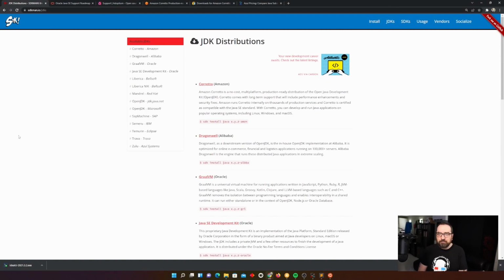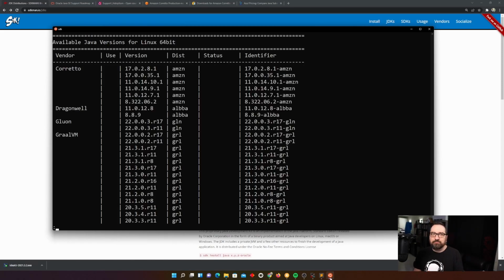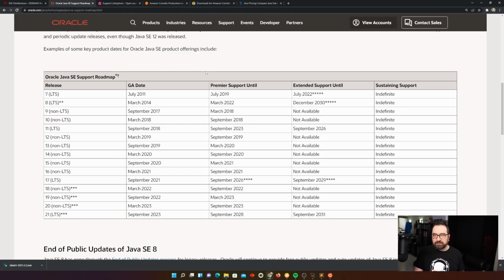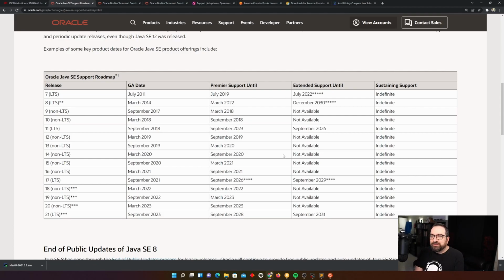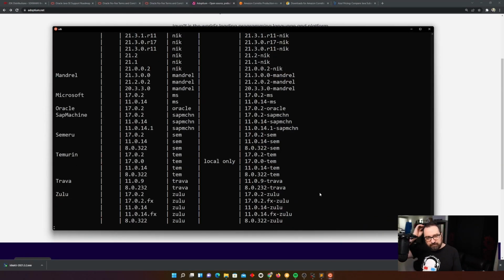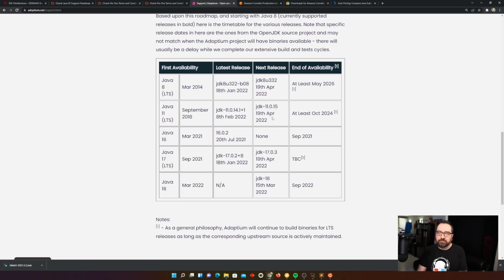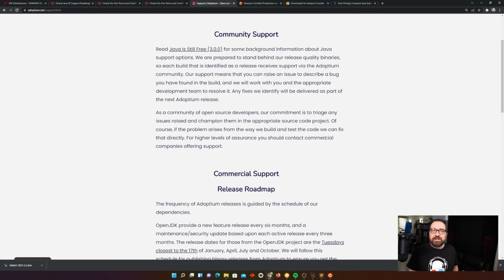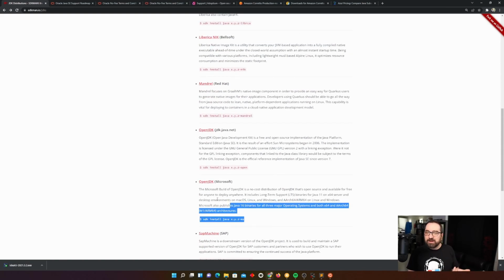How to Choose Which Java to Install in 2022?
I wanted to revisit my last year's video on Java distributions from a new angle: How can you choose the best Java for your needs? I'm also updating some changes here, like Oracle free supported Java bundling, and what is Temurin. This is a nice 12-minute video to update your Java knowledge to the 2022 level, so join me for the ride.

As always, if you like the content, click that like-button at any point. Share the link for others to see.

Timecodes:
0:00 - Questions to ask before deciding which Java to install
1:16 - Primary choices for Java
9:30 - My own choices
10:10 - How about those Java 8 environments?